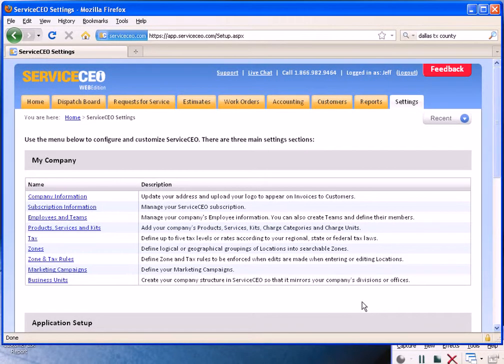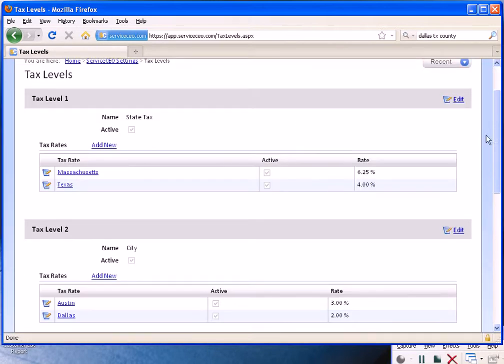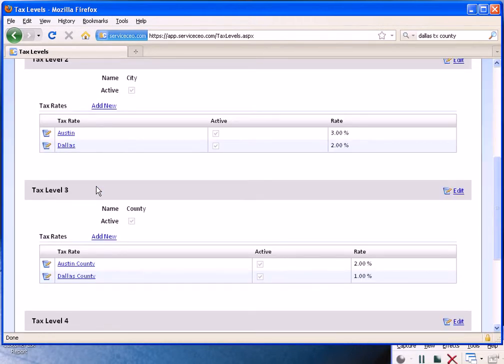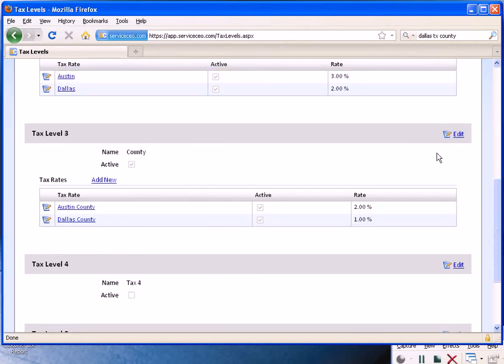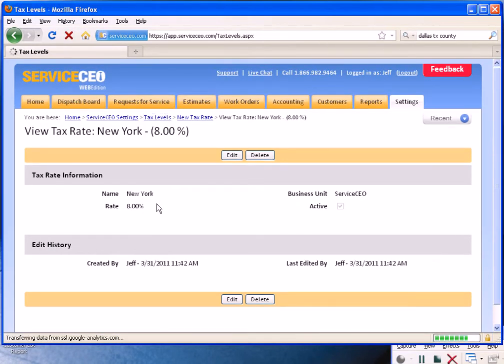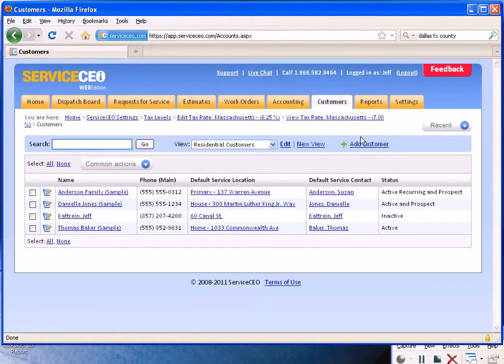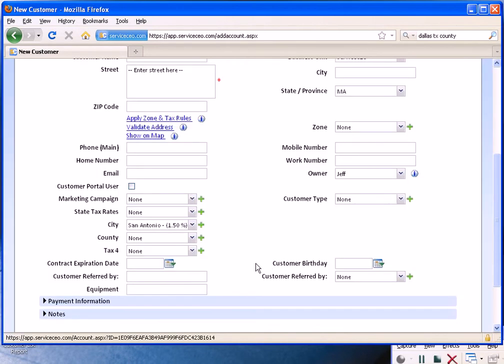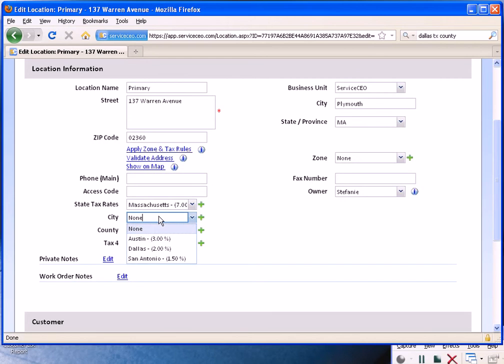Tax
Define the tax rates you charge